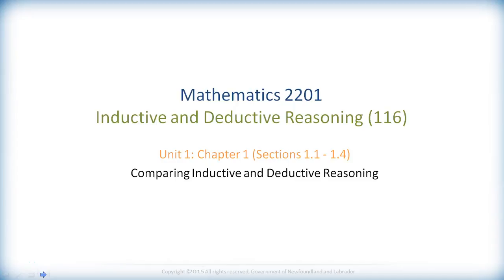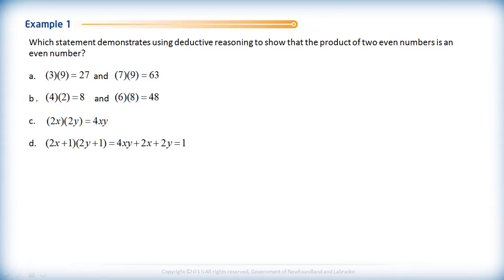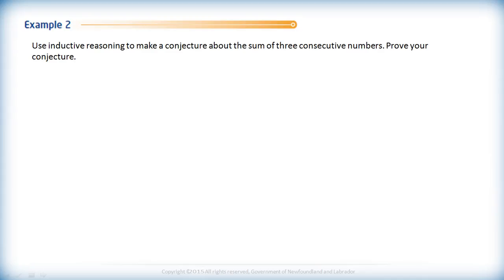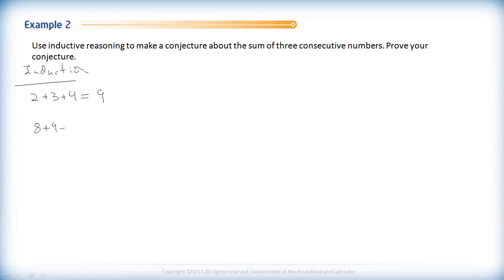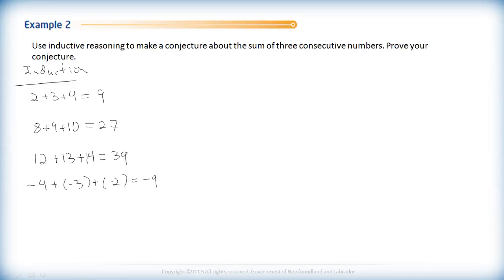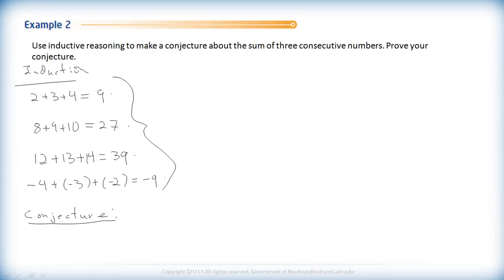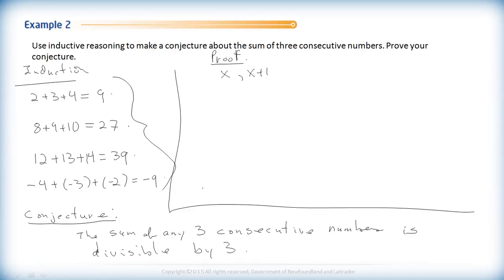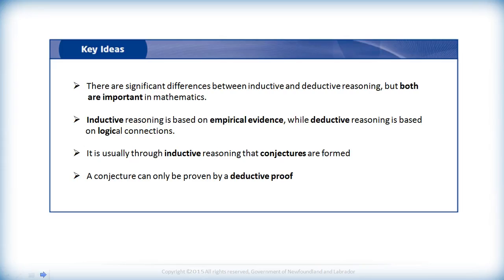Math 2201 - Ch.1 - Sec.1.1 to 1.4 - Comparing Inductive and Deductive Reasoning - Review Questions